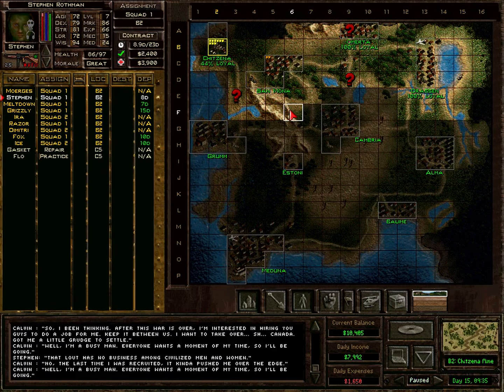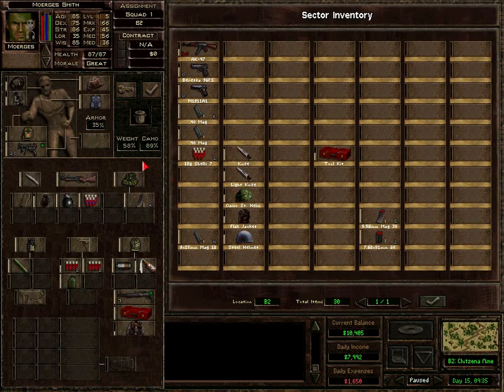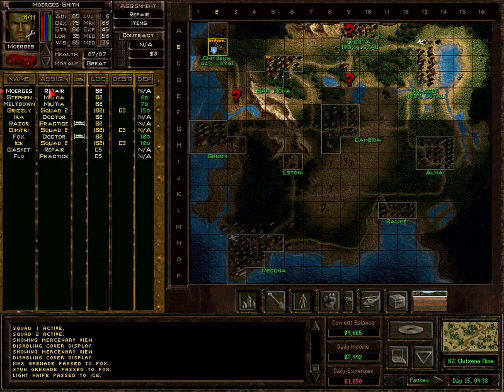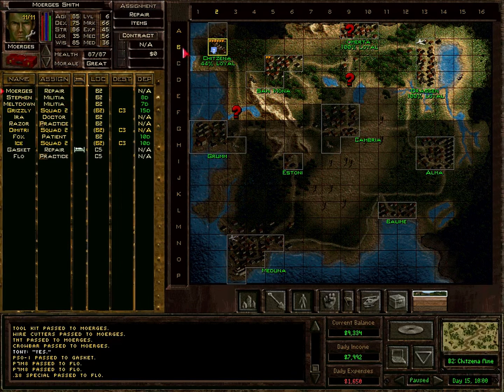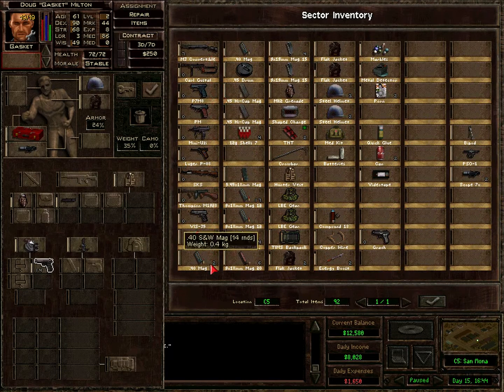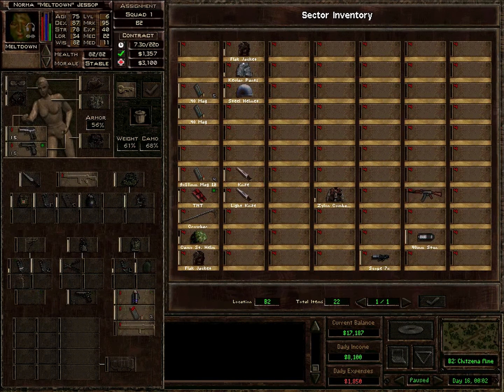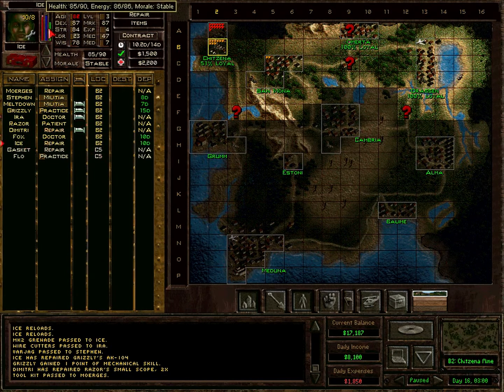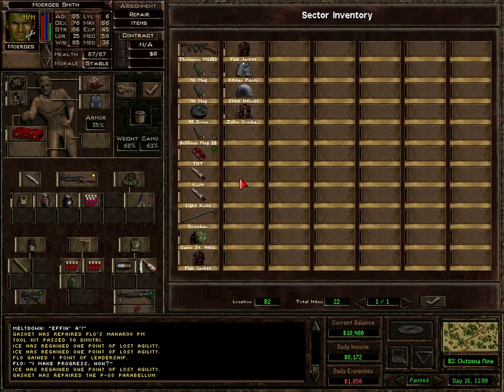Let's Play Jagged Alliance 2 1.13, Part 037 - B2 - Preparing the second stage of our attack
Welcome to my Let's Play of Jagged Alliance 2 with mod 1.13, build 4870!

In this thirty-seventh part, we only take care of some inventory management, resupplying, doctoring, repairs and militia training.

There is no combat in this part.

Have fun!